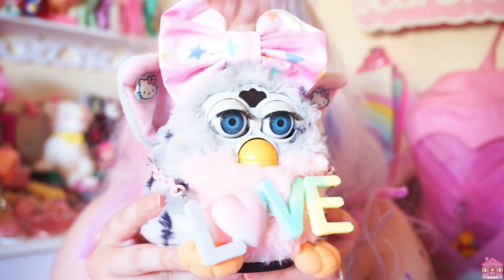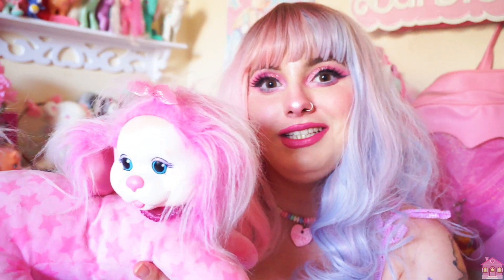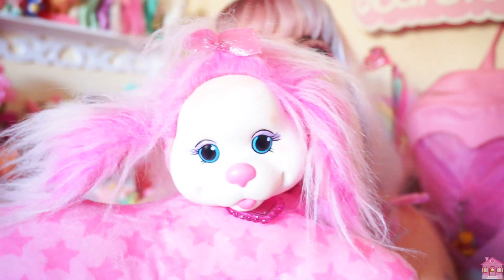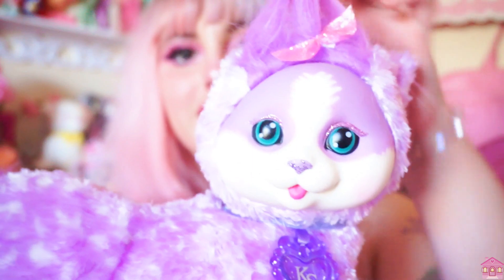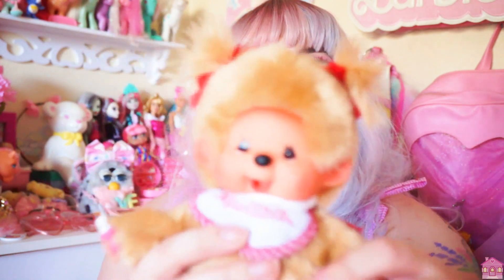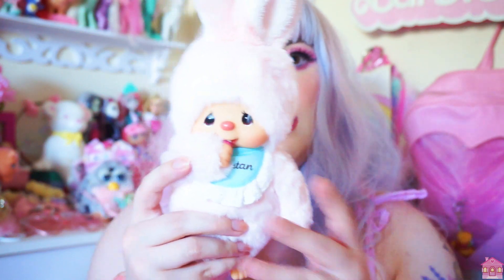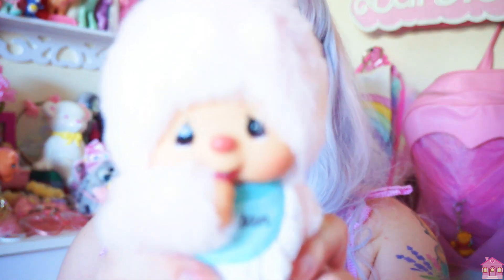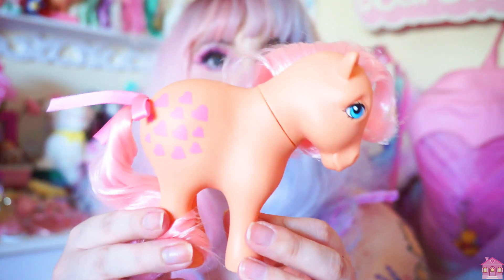MY WEIRD TOY COLLECTION!!! ♡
In this video I share the weirdest toys in my vintage toy collection!

If you have any questions please leave them down below and I’ll reply as soon as possible. Thank you for the support! ♡